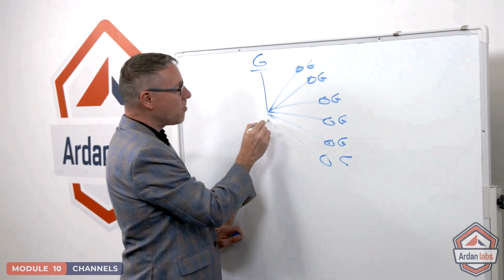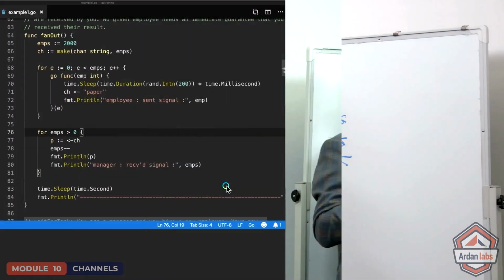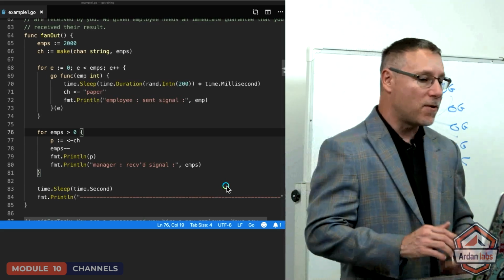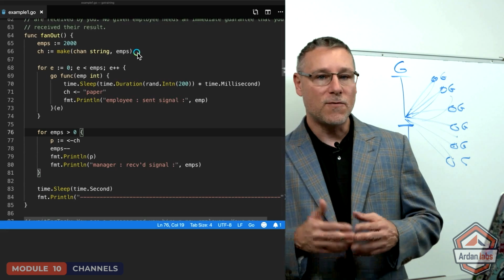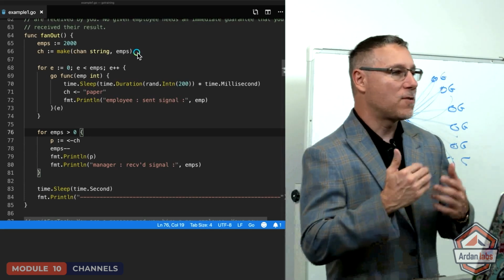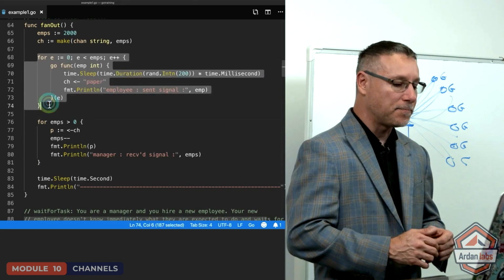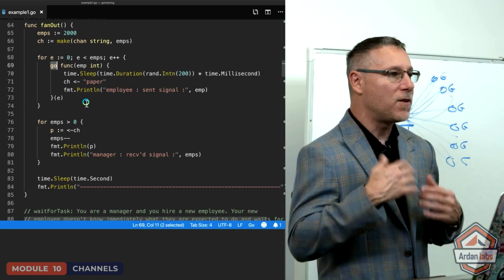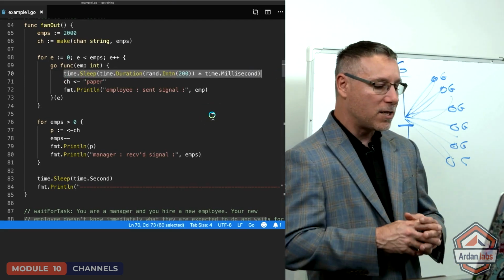10 3 Fan Out